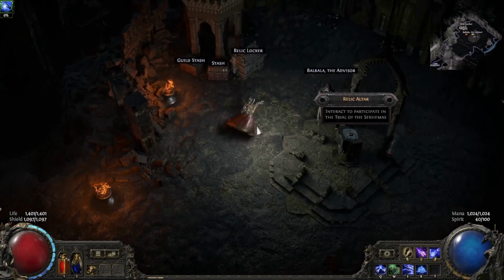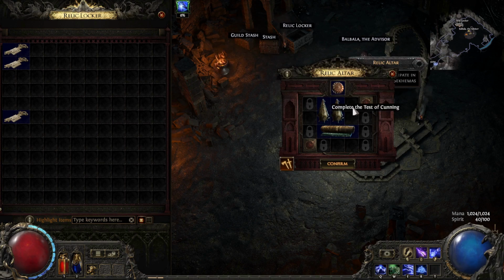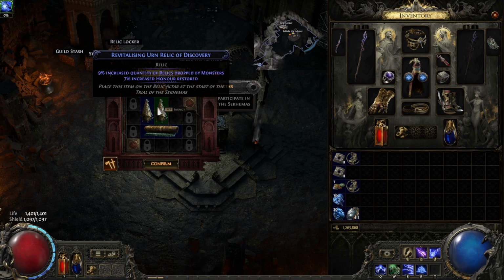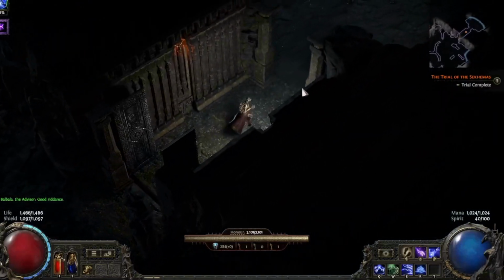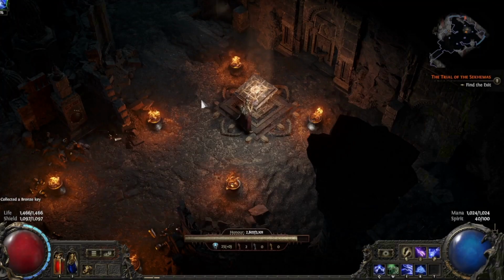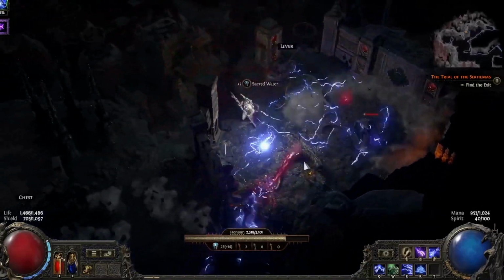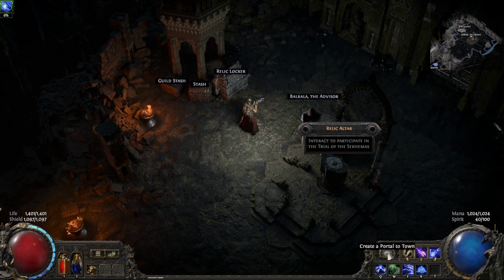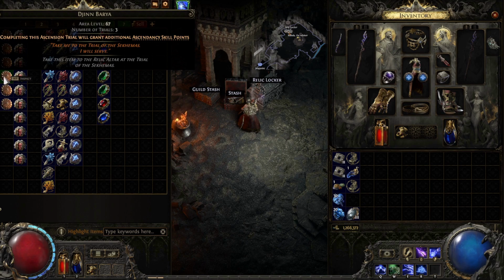POE 2 Early Access - Doing your first ascendency in the Trial of Sekhemas and how to make it easier!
Regular stream schedule:
Mon, Wed, Friday and Sundays at 3:00pm est

Will occasionally change based on personal commitments.

0:00 intro
0:35 Trial of Sekhemas and ascendency
3:00 Honour
3:50 Rating the different trial rooms
7:45 Boss
8:25 Completion
9:25 Don't use portal!
10:00 farming trial and different djinns